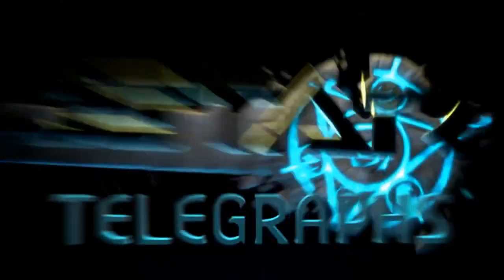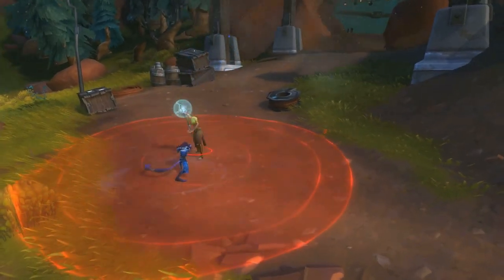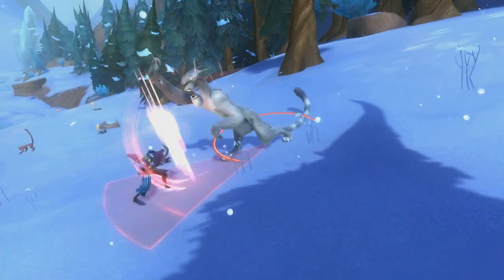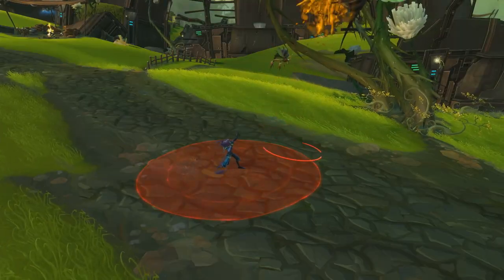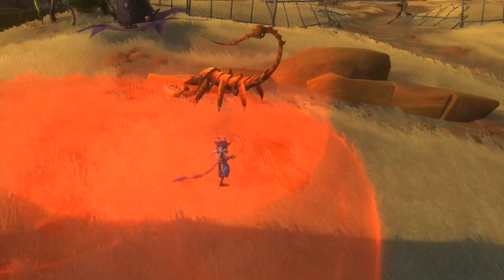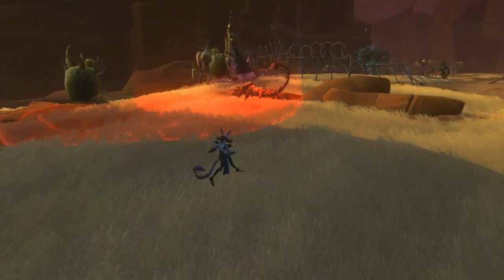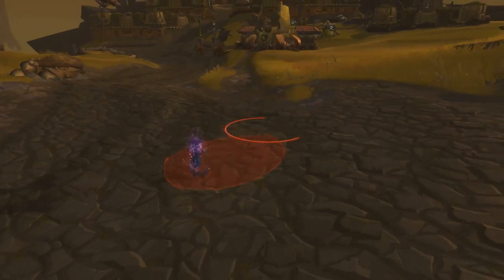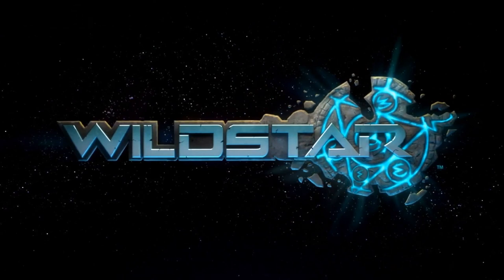How Combat Works in Wildstar! "Combat Telegraphs" (Wildstar Gameplay/Commentary)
This trailer shows off how the combat will work in Wildstar. I'm pretty stoked to see how complex the fights can get with the "Combat Telegraphs" system! This looks very different from the traditional MMO look and feel. I CAN'T WAIT!

Want to help the channel grow? Help me out and click "Like", "Add to Favorites", comment, and share with friends!